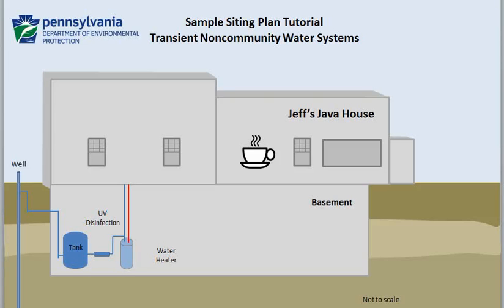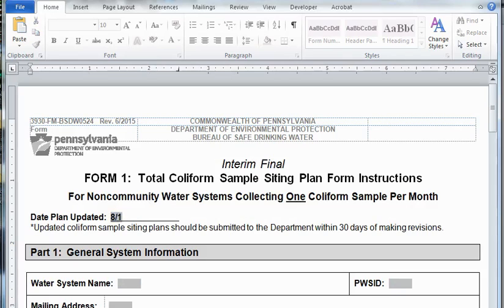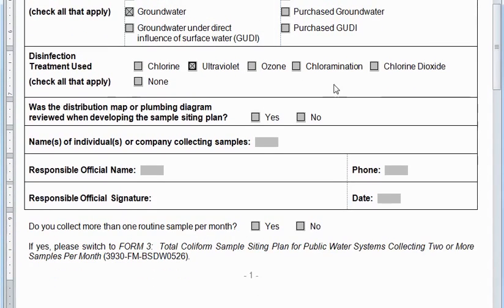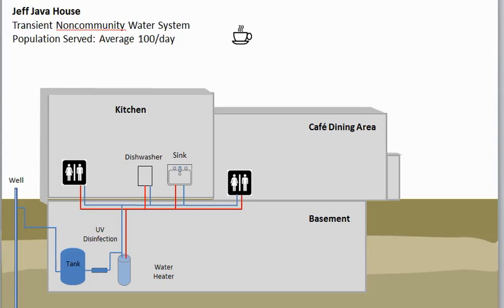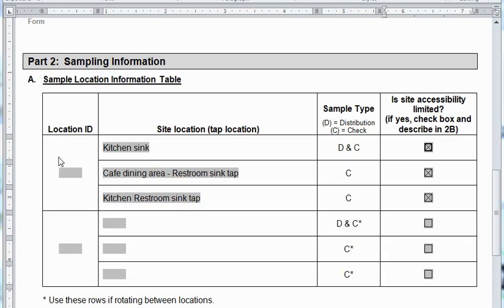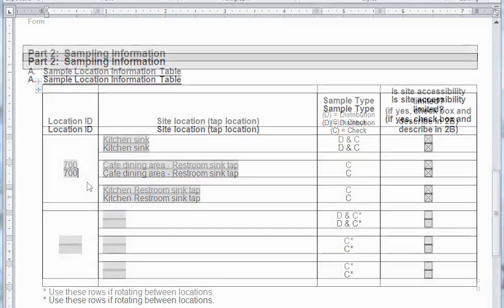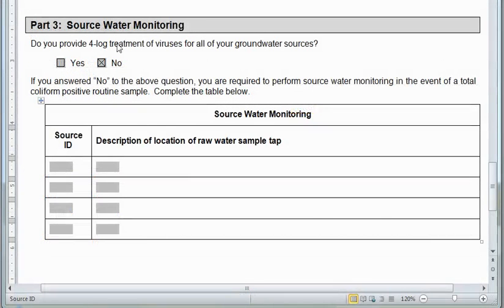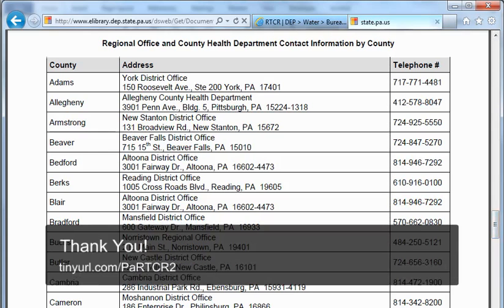RTCR Form 1 Sample Siting Plan Form Tutorial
The Revised Total Coliform Rule (RTCR) requires all public water systems to complete a sample siting plan by April 1, 2016.  This web tutorial explains each part of the sample siting plan template for a transient noncommunity water system.  An example business is used to demonstrate proper completion of the form.